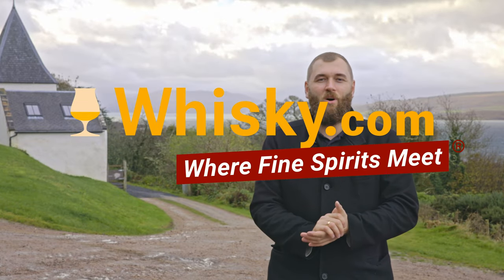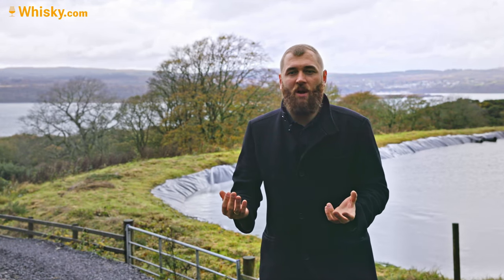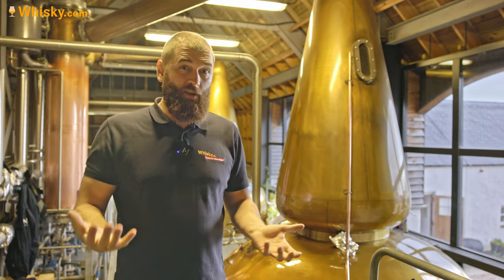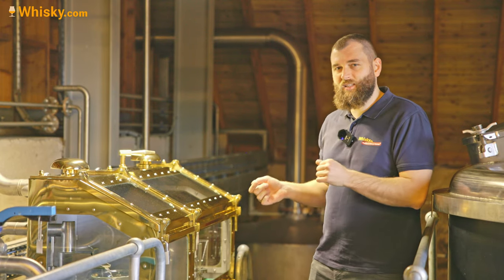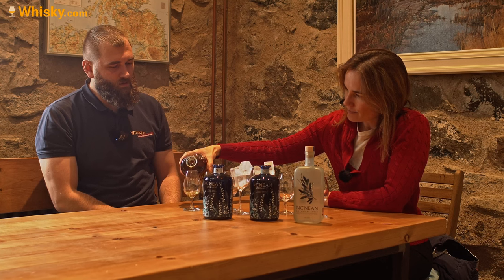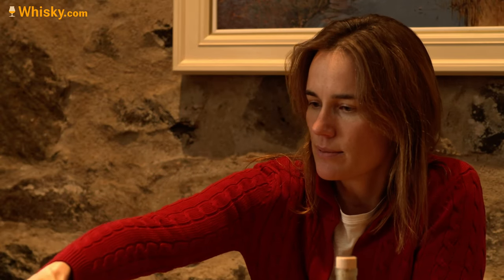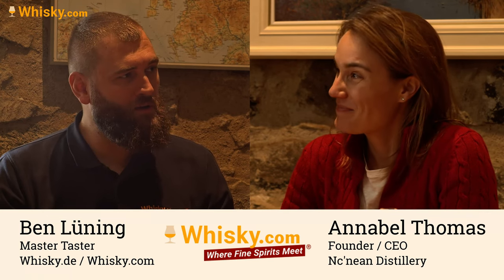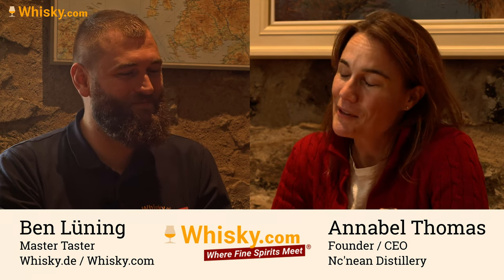Nc'nean Distillery Visit | Meet the Nc'nean Distillery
The Nc'nean distillery on the Morvern Peninsula, which opened in March 2017, describes itself as Scotland's first organic Whisky distillery. The name is an abbreviation of Neachneohain, a ghost queen from Gaelic legends, and is pronounced 'Nook-knee-anne'.

In keeping with the spirit of Neachneohain, a protector of nature, the distillery uses 100 percent organic barley as well as its own pure spring water and produces entirely by means of renewable energy. In addition, the distillery works according to the waste avoidance principle: The leftovers from the barley are fed to the cows on the farm. In 2020, the first Whisky was bottled under the name Nc'nean Organic.

We were allowed to visit the Nc'nean Distillery and got exciting insights that we don't want to withhold from you.

Timestamps:
00:00 Intro
01:03 History
01:56 Cooling water lake
02:41 Mashing
03:32 Fermentation
04:40 Distillation
06:31 Spirit Safe + Nc'nean Botanical Spirit
08:20 Warehouse
10:28 Interview + tasting